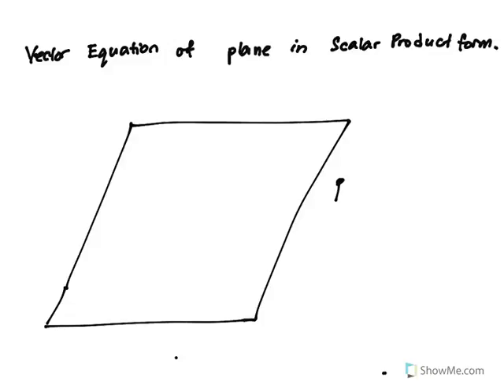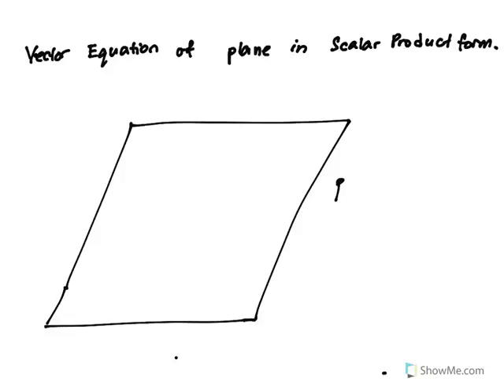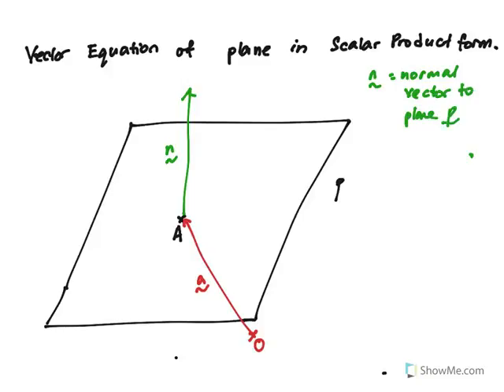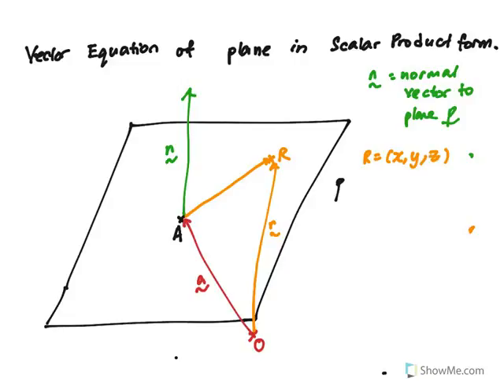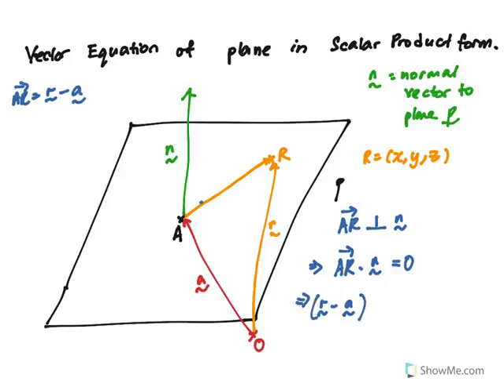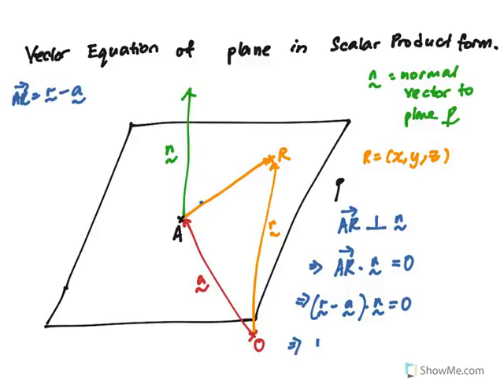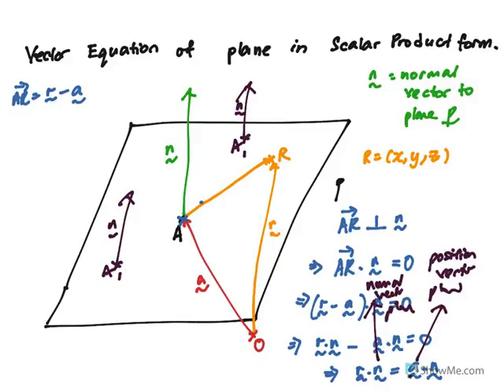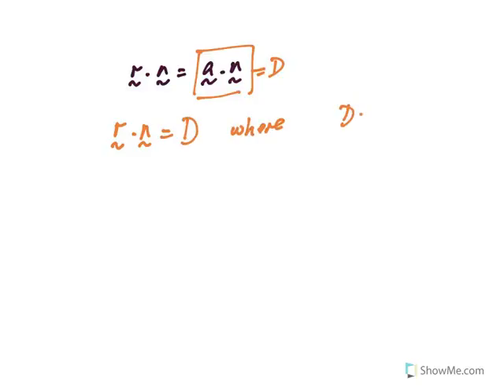Vector Equation of plane(Scalar product form)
Derives the vector equation of plane in scalar product form